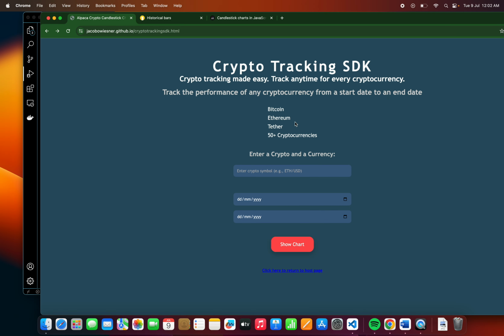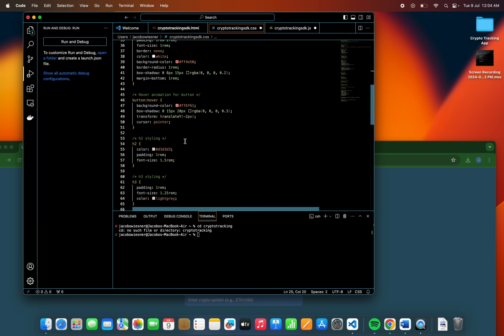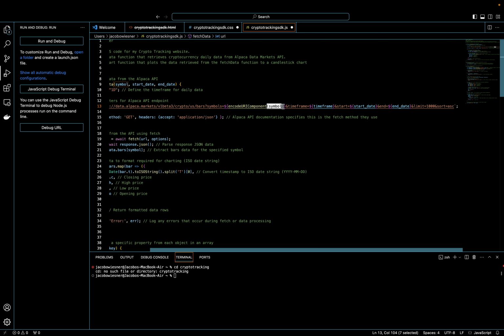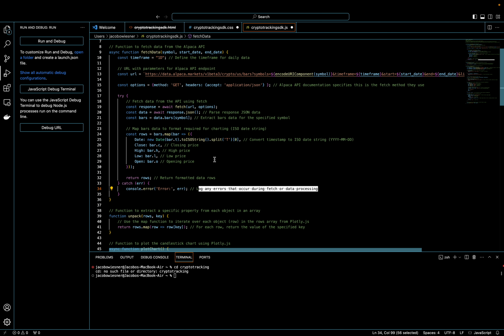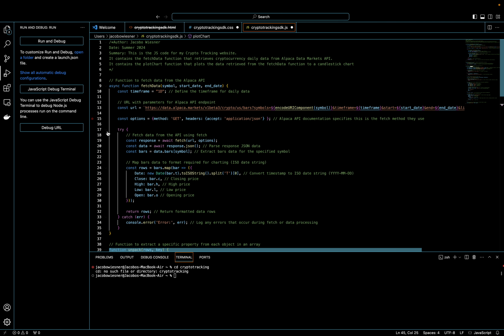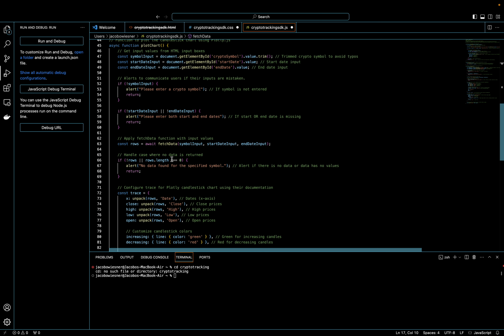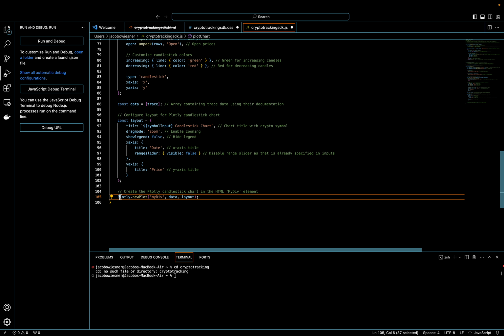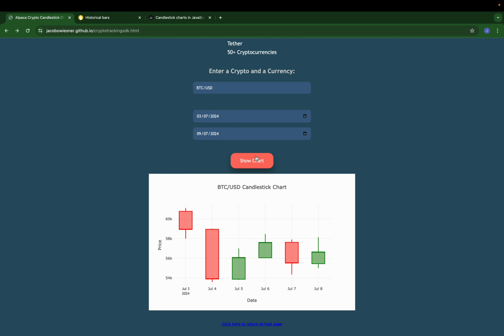Crypto Tracking App Walkthrough